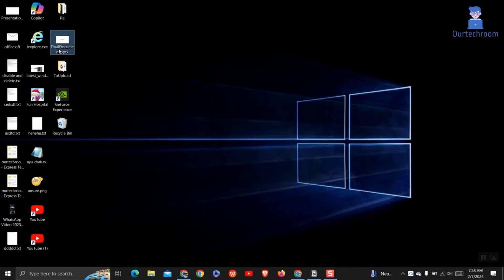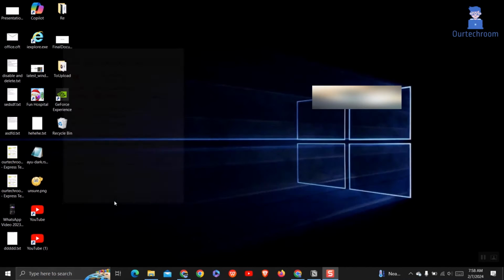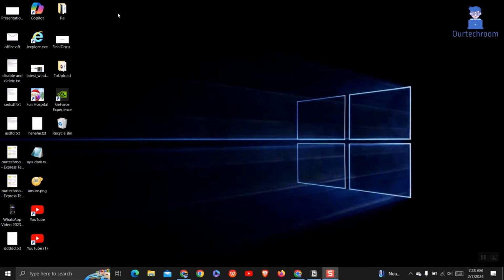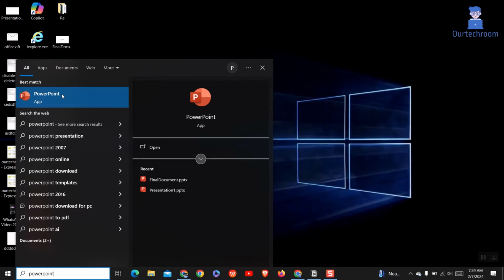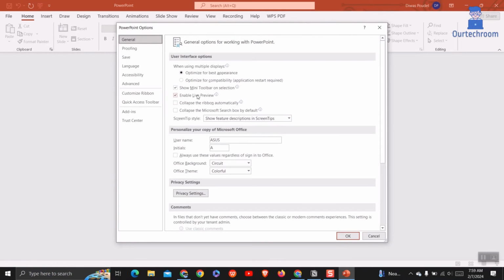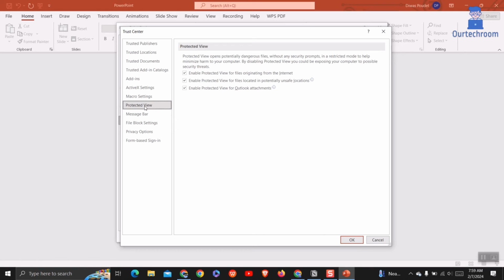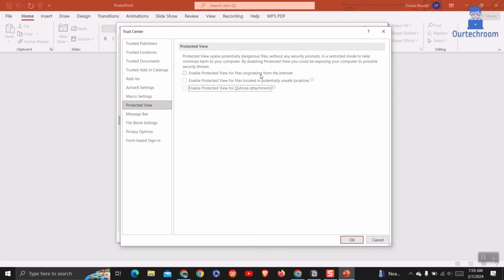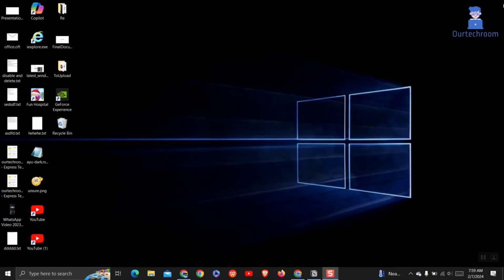Presentation Won't Open in PowerPoint? Solved!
Are you facing the frustrating issue of a presentation that won't open in PowerPoint? Don't worry, we've got the solution for you! In this video, we'll guide you through troubleshooting steps to resolve this problem quickly and get your presentation up and running again.